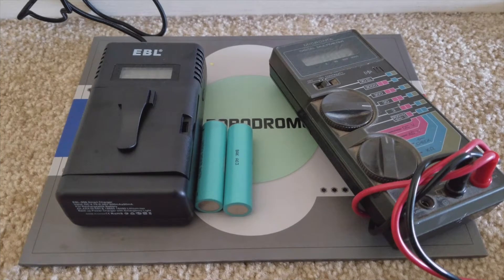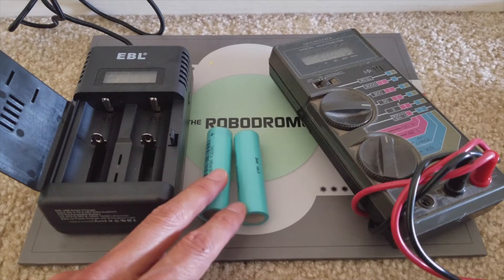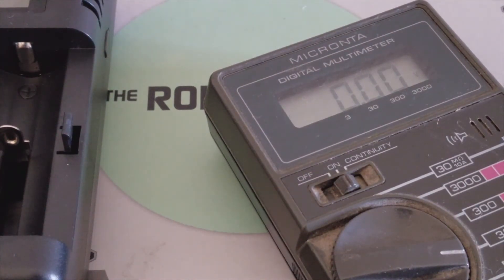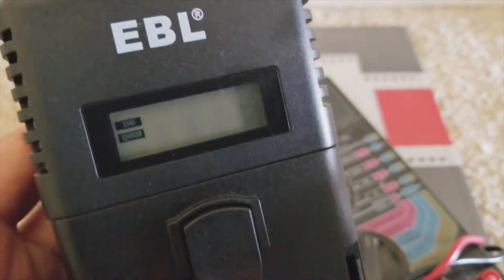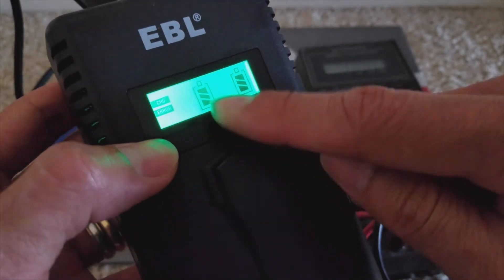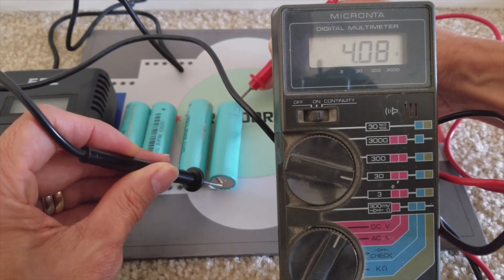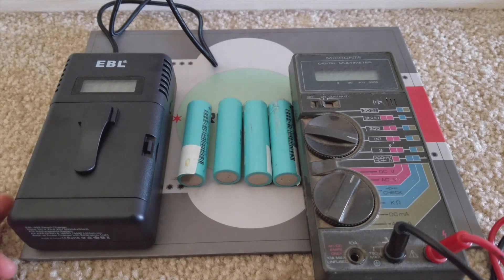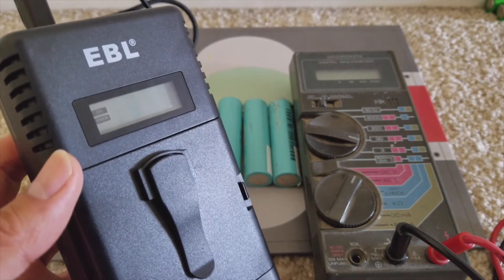EBL AA AAA 18650 18490 14500 NiMH & Lithium Ion Li-On Battery Charger Full Review! Full HD 2017